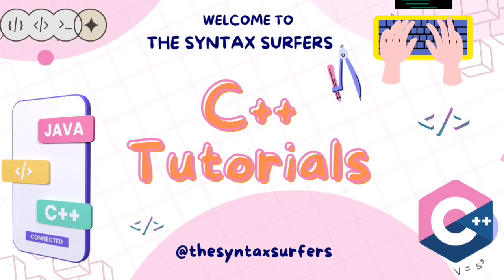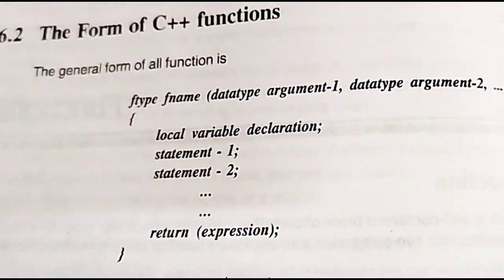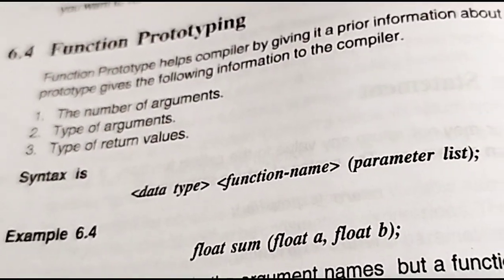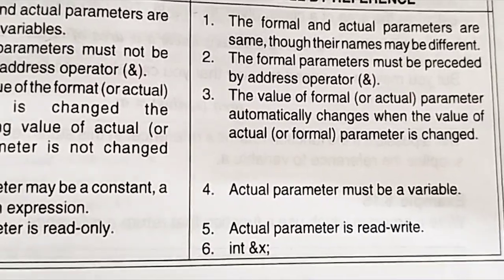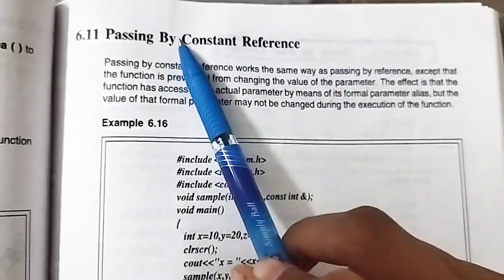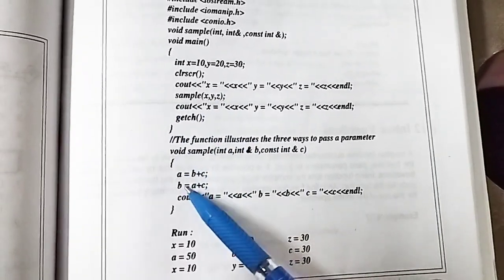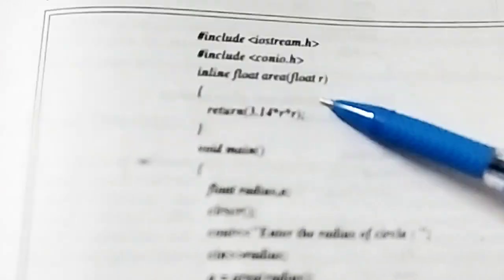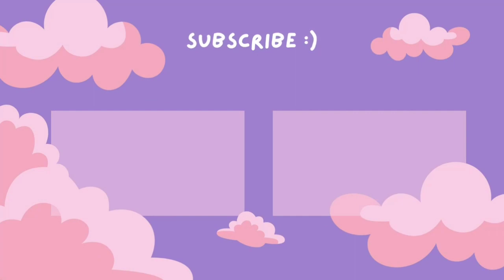C++ Functions | Return Statement | Part-2 | Hindi Tutorial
🌟 In this video, you'll learn all about functions . 💻🔧 The video covers topics like function declaration, parameters, return values, and even touches on advanced concepts like recursion. 🔄💡

But wait, there's more! The video also explains the concept of inline functions, which are a special type of function that can be expanded directly at the call site, rather than being executed as a separate function call. 📚✨

Additionally, the video explores the differences between call by value and call by reference. Call by value means that the function receives a copy of the value of the argument, while call by reference allows the function to directly access and modify the original value of the argument. 🔄🔢

Whether you're a beginner or looking to expand your programming skills, this video is a fantastic resource to understand the ins and outs of functions!

Return statement how to use return statement Inline function  inline functions in c++ programming c++ inline functions Call by value and call by reference in c++ learn coding cpp Functions in c++